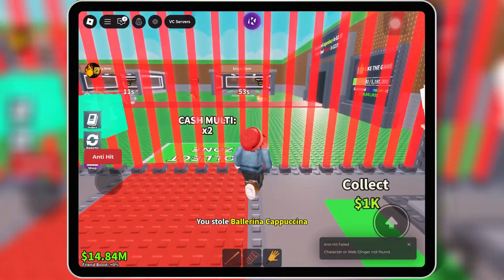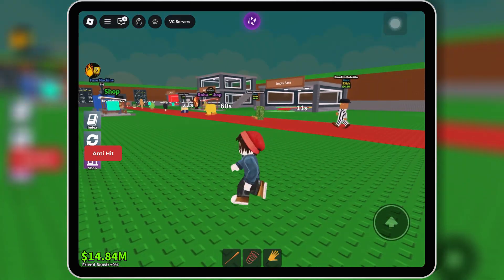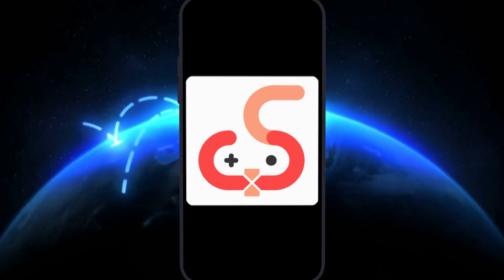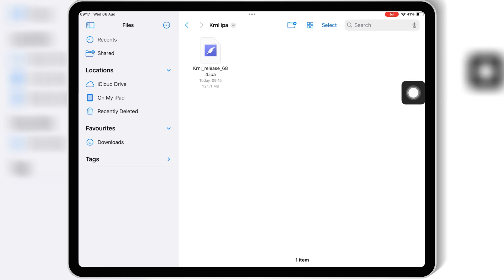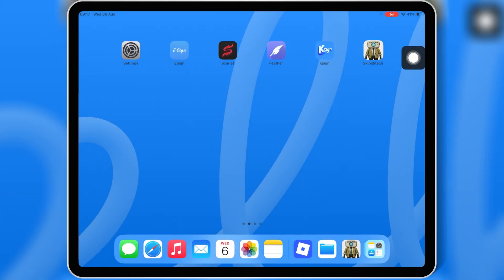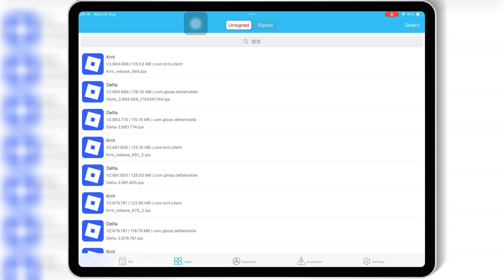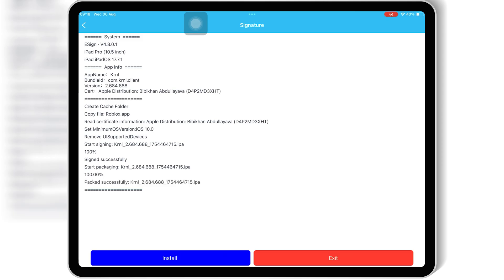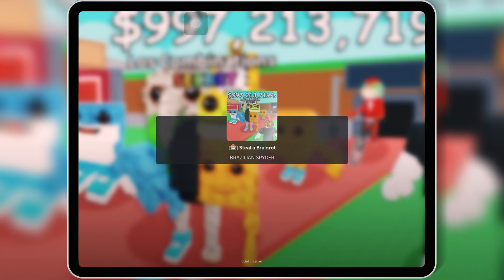NEW KRNL Executor Mobile NEW UPDATE V2.684 for Roblox on iOS | Best Roblox Executor on iPhone & iPad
🔥 The latest version of KRNL Executor Mobile (v2.684) is now available for iOS — and it’s better than ever!

✅ What’s New in This Update:

🔧 Fixed constant freezing in some games

🚀 More stable performance overall

🧠 In this video, I’ll show you how to install KRNL using E-Sign, but you can also use:

✅ Feather Signer

✅ K-Sign

✅ Scarlet

✅ PC (Sideloadly)

✅ My custom Skibidi Tech Signer from the Skibidi Tech app

🔽 Check the links below if you want to install KRNL using one of these other methods — I’ve made full tutorials for each one.

Want to run scripts 24/7 AFK on iOS with zero overheating,
💡 Use UGPhone  — the most powerful and reliable cloud device for script execution on iOS.

✔️ Run Android executors
✔️ AFK grind 24/7
✔️ Supports multiple devices
✔️ No PC or ESign needed!

That gives you 2 full days of premium cloud usage to test it ,

📎 Watch My Full UGPhone Setup Tutorial Here:

👉 🔥 Best Method to Run Delta Executor and Roblox Scripts AFK 24/7 on iOS| UGPhone Guide on iPhone/iPad

GET KEY FOR KRNL EXECUTOR ON IOS:

How To Get KRNL Executor Key for Roblox on iOS (NEW 2025) | Best Roblox Executor on iPhone & iPad

ESIGN INSTALL:

[Latest Method ] Install E-Sign on iOS | Install IPA Files on iPhone & iPad(No PC) iOS 15 - iOS 18.5

FEATHER SIGNER INSTALL:

FREE! Install Feather Signer on iOS & Install IPA files on iPhone & ipad NO PC – Works on iOS 16-18!

KSIGN INSTALL :

[NEW] Install KSign on iOS | Install IPA Files on iPhone & iPad (No PC) iOS 15 - iOS 18.5

roblox latest update
roblox new update ios
roblox executor
krnl executor ios 2025
krnl executor android apk
roblox executor
delta executor
executor roblox
roblox exploit